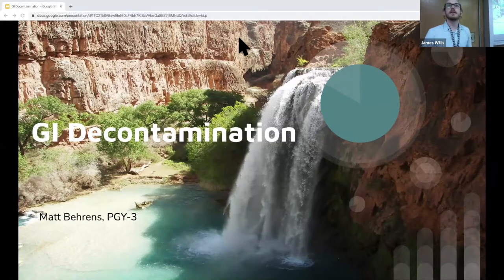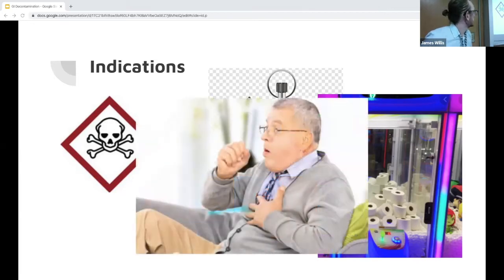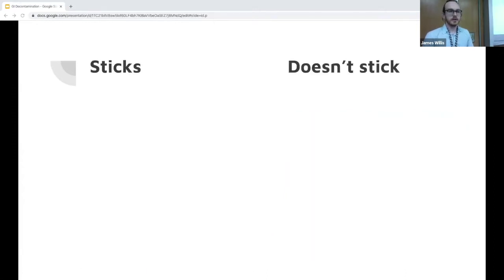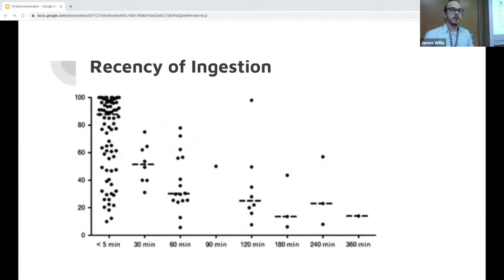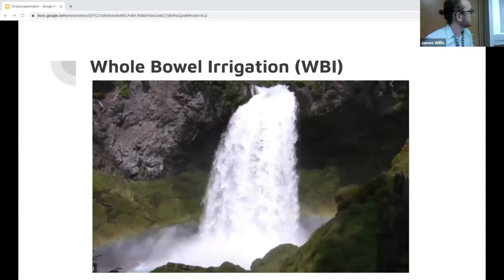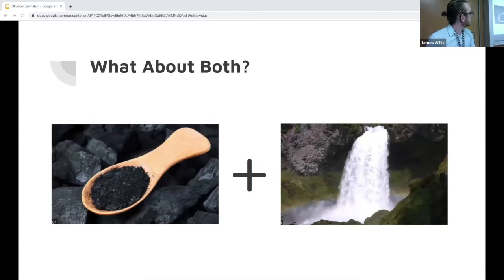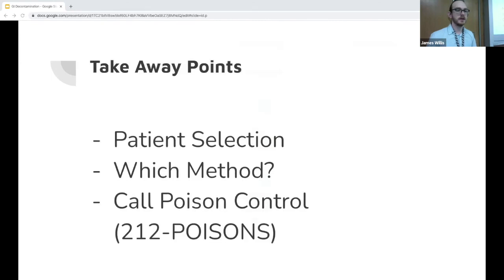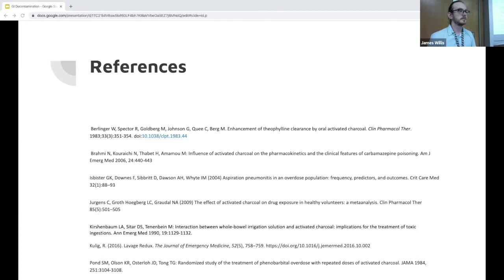Dr Behrens TOX GI Decontamination